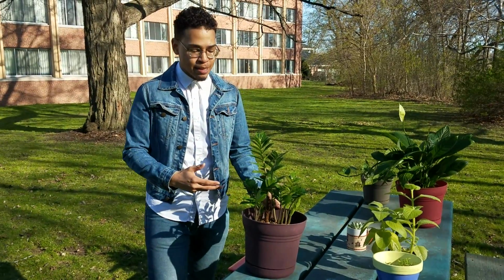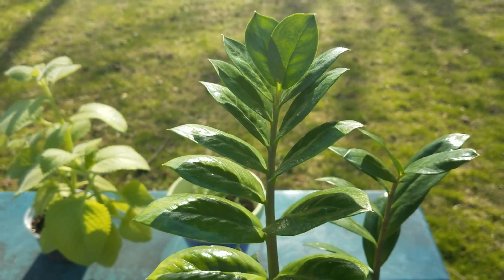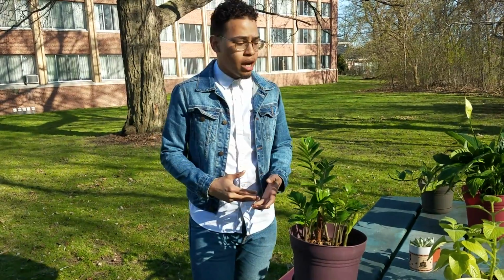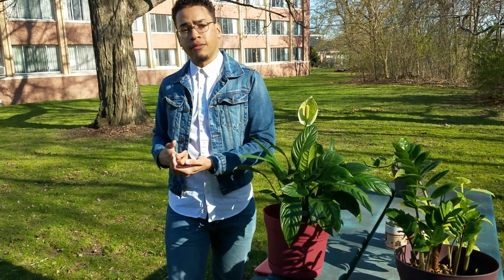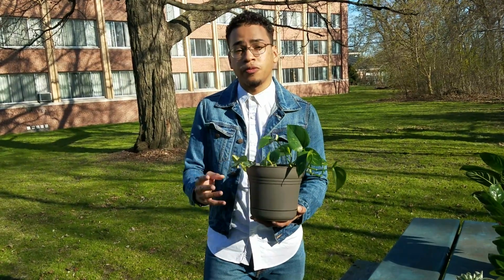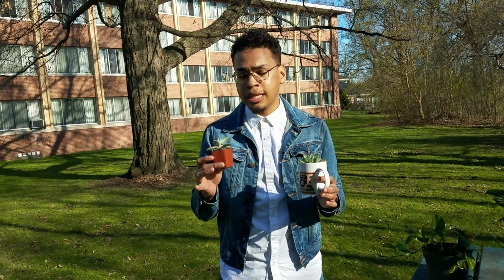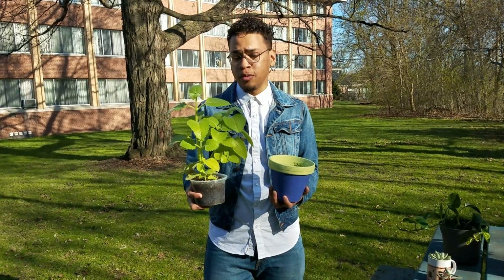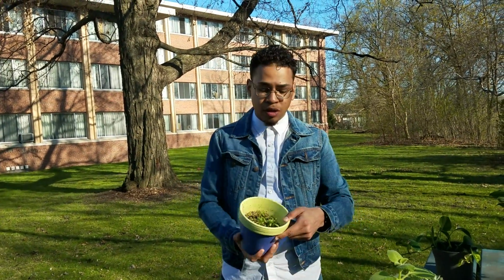5 EASY HOUSEPLANTS THAT YOU WON'T KILL!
With warm weather comes the hope to spruce up your dorm/room/office with some dope spring vibes! Here's a compiled list of just FIVE of my FAVORITE plants! On top of just looking good, these plants also work in your favor, cleaning the air and potentially serving as your food!

Plants Mentioned in the video:
ZZ Plant
Peace Lily
Pothos
Succulents (Echeveria & [Missing Name])
Herbs (Cilantro + Oregano)

SOUNDTRACKS USED IN THE VIDEO:
Saba - Photosynthesis
Saba - GPS
Saba - The Billy Williams Story

Connect

My Plant Business: NYC Plant Nerd (@nycplantnerd on instagram)